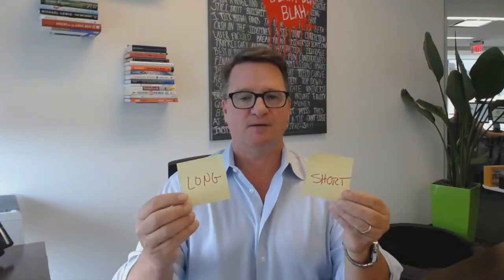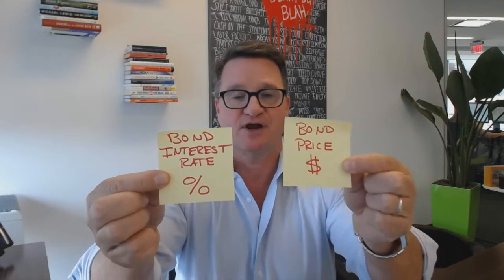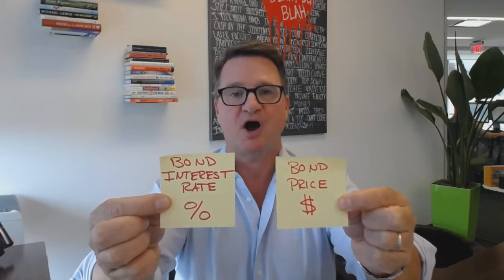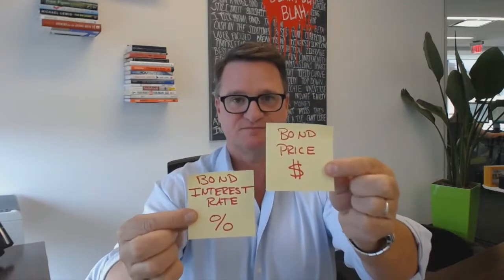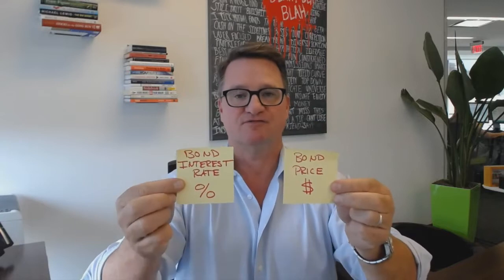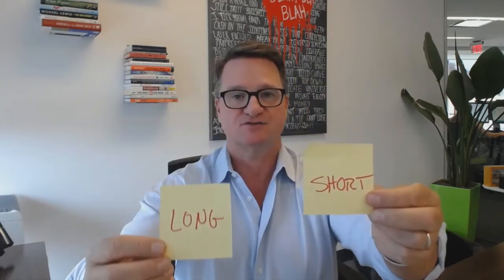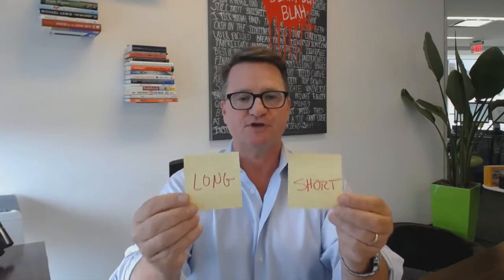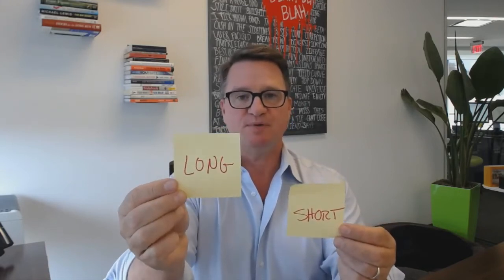Vlog: Inversion Aversion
I received a lot of great feedback and encouragement on yesterday’s video, and wanted to further dive into two questions that have come up:

• What did I mean by “distortion”?
• Why does a yield curve actually cause a recession?

Interesting to note that the current inversion process is very different from the past. In the past we have had inflation and we’ve had the Fed increasing short-term interest rates to slow down the overheated economy. The change was because of the Fed.

Now what we’re seeing is both the long and short rates falling rapidly, due to people buying our U.S. bonds (both long and short-term bonds). Since our bonds are high in demand, their price is going up which causes the yield / interest rates to go down. It just so happens that the long-term bond yields are going down faster because people are looking for long-term safety in long-term bonds.

This is not being engineered by the Fed or happening as a function of trying to stem an overheated economy–it’s market action.

That is a distortion.

The last seven inversions had the short-term rates rising faster than the long-term rates because of Fed engineering. This time around, the long-term rates are collapsing faster than the short-term rates.

Now, we do not think this changes any of the historical connotation of an inverted yield curve, I’m just explaining what I mean by a distortion by everyone buying bonds versus the Fed causing an inversion by raising interest rates.

Be careful of terminology here…it’s more accurate to say the yield curve precedes a recession rather than predicts a recession.
However, here’s the deal. The distortions and behaviors driven by short-term rates being higher than long-term rates still applies, in our view.

Second question: Why does an inverted yield curve precede a recession?

Well let’s start with how banks make money. Banks lend money to people at longer terms and longer-term interest rates (think mortgages).  They’re loaning people money, and people are paying the bank interest for borrowing the money. This makes the loan an asset on the bank’s balance sheet. Then, depositors come in and deposit money with the bank, and the bank has to pay them interest in order to keep their money there.  The deposits are technically a liability to the bank. The bank uses the deposits to make the loans.  They’re making money on the loans and paying money out on the deposits, so as long as the spread between those two things is positive, the bank is profitable.

When the bank pays a higher rate on its liabilities (ST) than what it earns on its assets (LT), it loses the incentive to extend more loans to businesses and the bank stops lending.

This causes a “credit crunch” which is synonymous with the decreasing ability to get a loan. Businesses then struggle to extend credit to purchasers, and they are forced to downsize and lay off workers. Boom- we enter a recession.

Then what happens?

The moment the Fed engineers short-term interest rates to go back below long-term interest rates:

o The banks can generate a profit again
o Credit expansion will resume
o The stock market and the economy can recover

That’s basically why an inversion in the yield curve is taken so seriously by people. Because of the banking system and the availability of credit.

That’s just a quick explanation. I still maintain that triggers have not been met to classify this as a recession yet…and that could change tomorrow…but I just don’t know and when I know, I’ll sound the alarm.

As we always say, if you need cash in the next 12-18 months (buy a house, retire, etc.), you should probably raise cash now. If you don’t need cash in the next 12-18 months, you’re probably okay just sitting tight and you can talk to your advisor (or us!) for any specific questions.